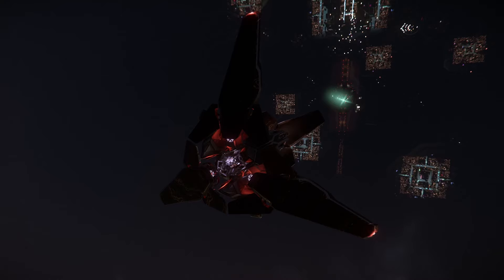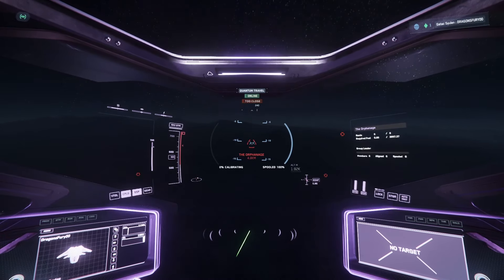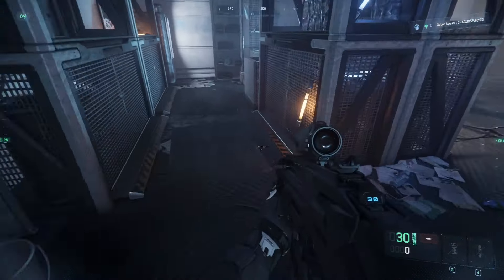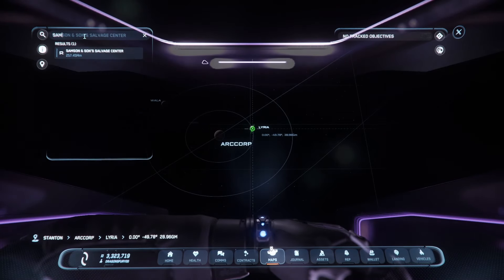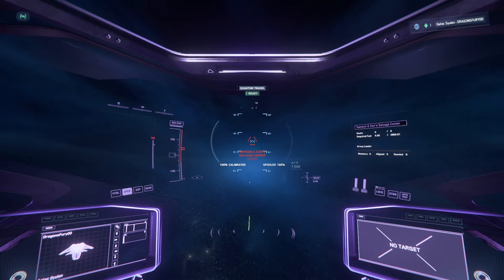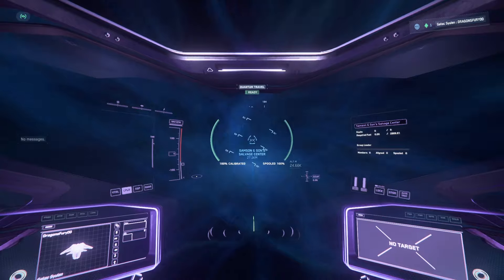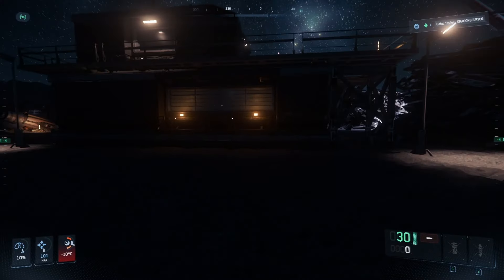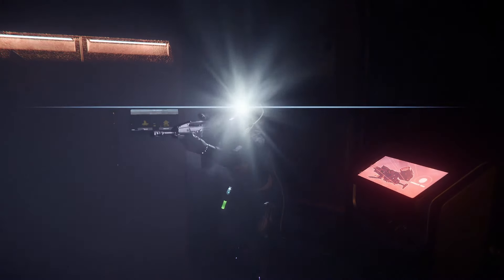Easy newb aUEC! Run them drugs!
Looking to make some quick cash with just a tiny bit of risk? Looking to dabble on the dark side of the law in the verse? Well heres a 3.23.1 look at how to do that!